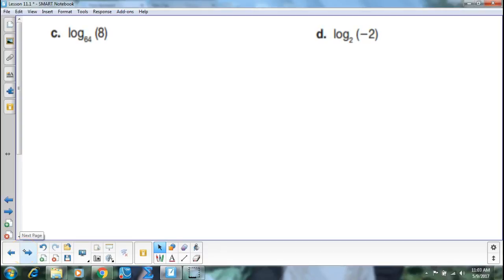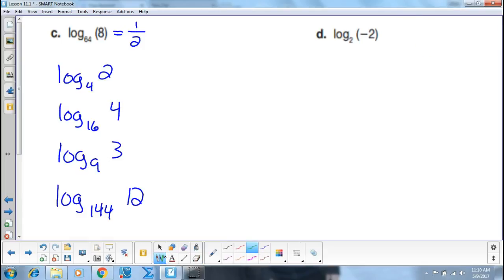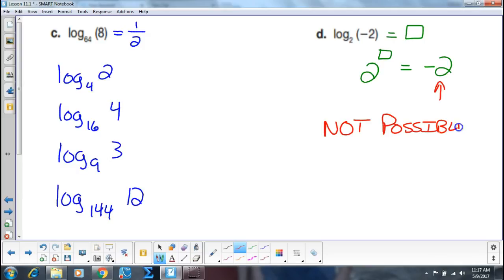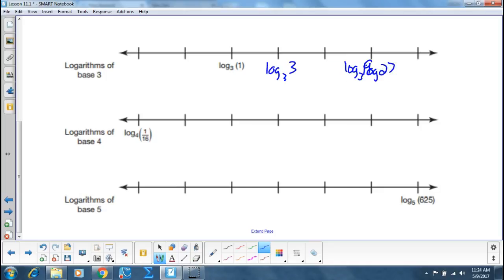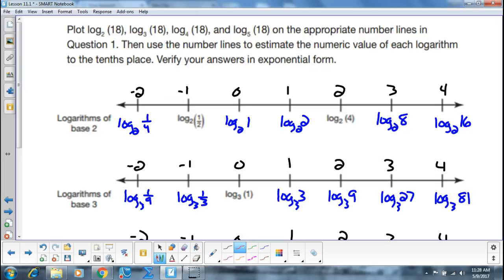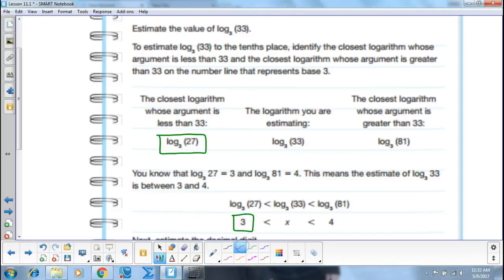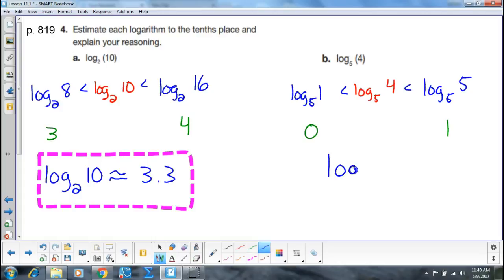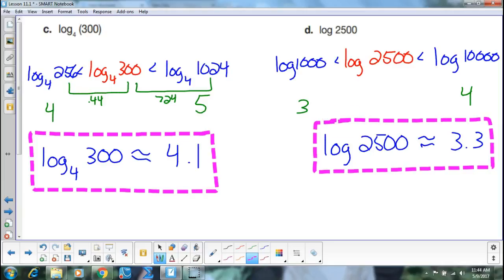T May 9 - 11.1 Notes Day Two